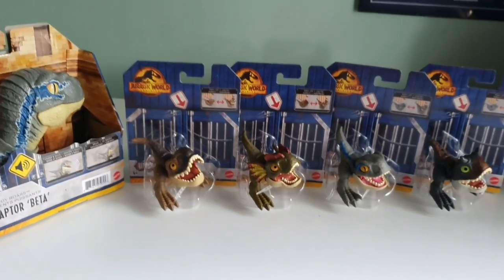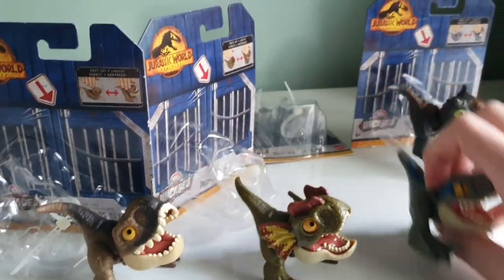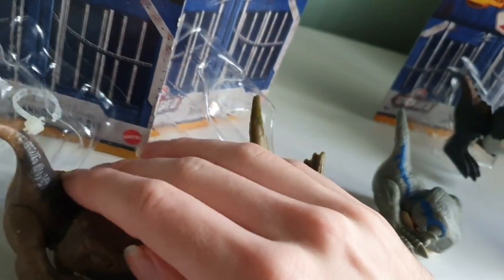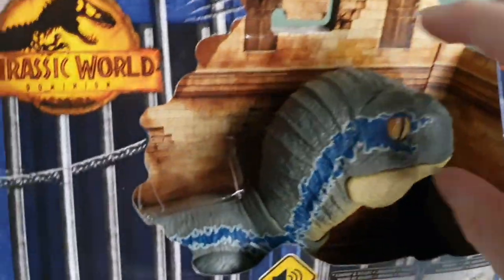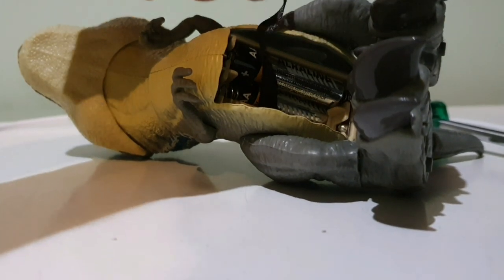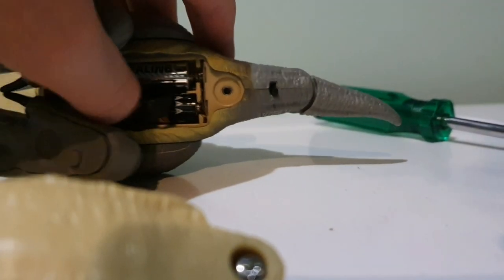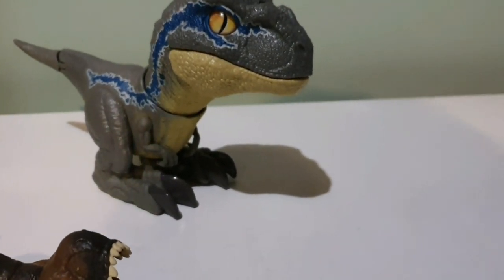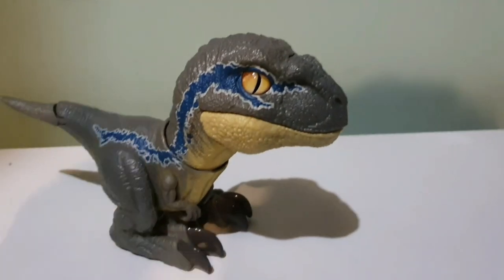Beta is bigger than Blue?! Rexy, Carnotaurus & Dilophosaurus (Jurassic World Dominion) Snap Squad 2?